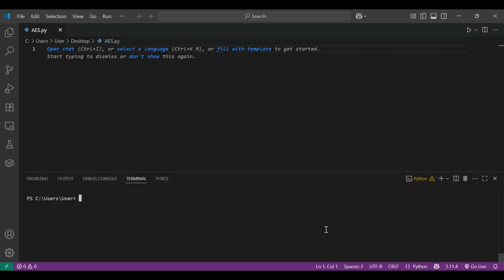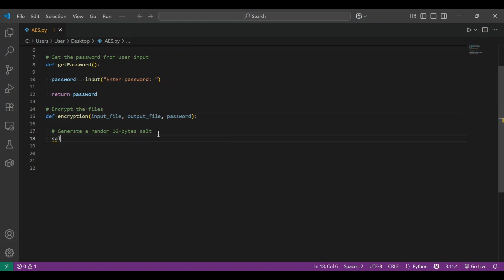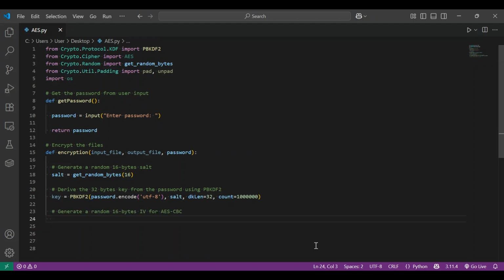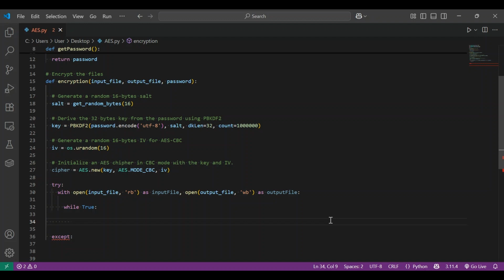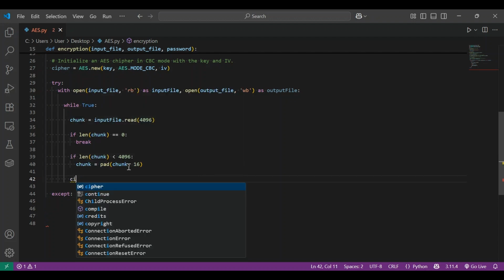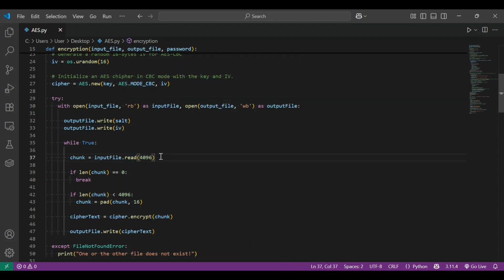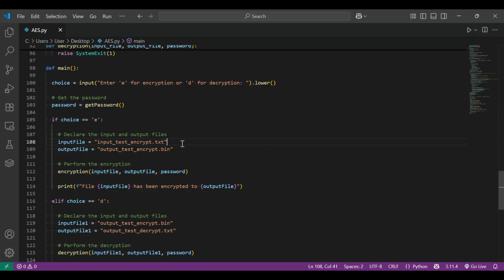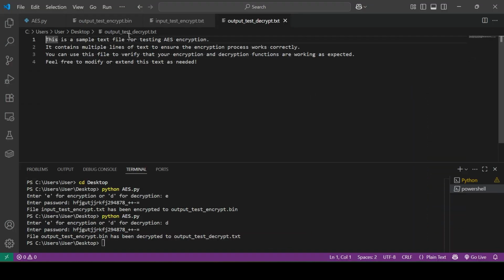Code Your Own AES File Encryption in Python!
Learn how to secure your files with AES encryption in Python! In this beginner-friendly tutorial, I walk you through coding a Python script from scratch to encrypt and decrypt files using AES in CBC mode, complete with PKCS7 padding and a password-derived key. We’ll cover the basics of AES, CBC mode, and padding, and you’ll see the code in action with a real demo. Perfect for anyone curious about cryptography or looking to level up their Python skills!

📋 Requirements: Install pycryptodome with pip install pycryptodome📄 Sample file: Create input_test_encrypt.txt with any text to try it out!